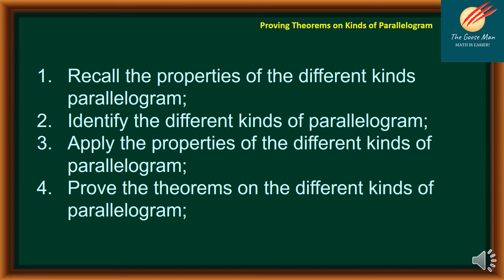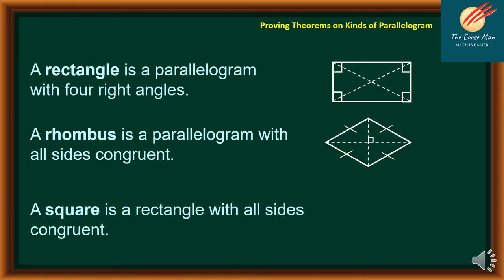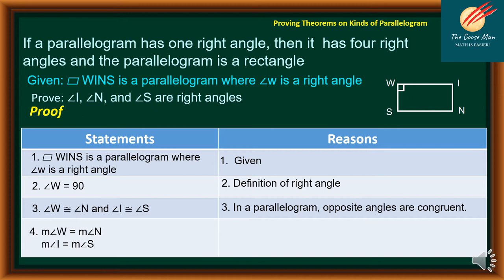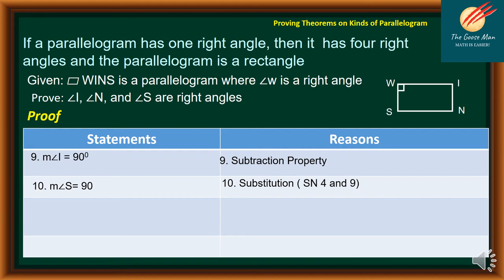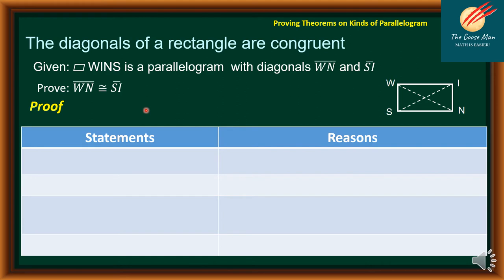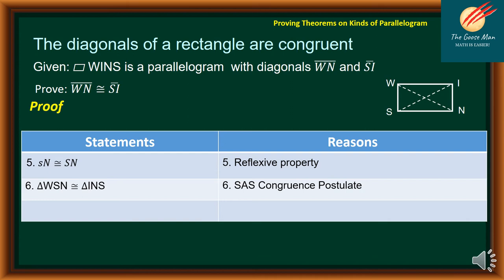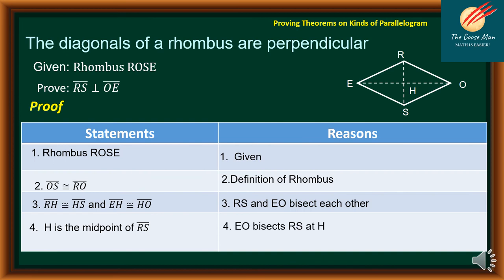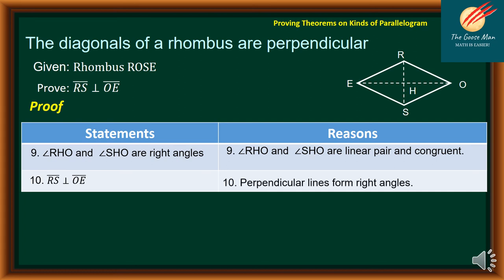Proving Different Kinds of Parallelograms II Rectangle, Rhombus and Square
Our topic is Proving Different Kinds of Parallelograms II Rectangle, Rhombus and Square
after viewing this tutorial video you will:
1. Recall the properties of the different kinds parallelogram;
2. Identify the different kinds of parallelogram;
3. Apply the properties of the different kinds of parallelogram;
4. Prove the theorems on the different kinds of parallelogram

Rectangles, squares, and rhombus are special kinds of parallelogram. Since these are parallelograms, they satisfy all the properties of a parallelogram.
Here are the theorems on parallelograms
1. If a parallelogram has one right angle, then it  has four right angles and the parallelogram is a rectangle
2. The diagonals of a rectangle are congruent
3. The diagonals of a rhombus are perpendicular
4. Each diagonal of a rhombus bisects opposite angles.